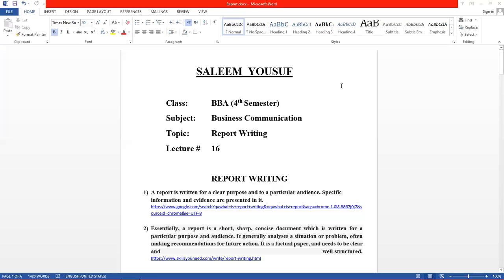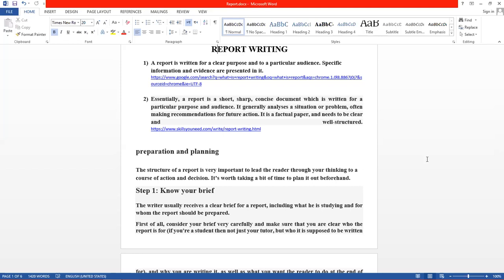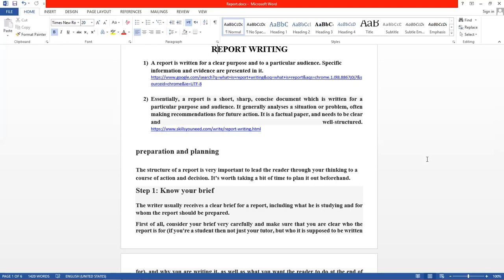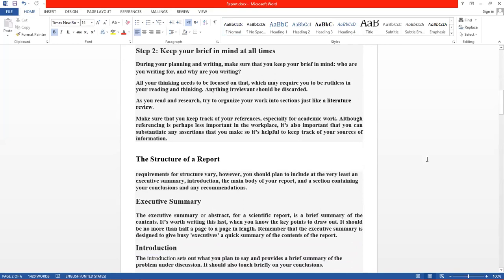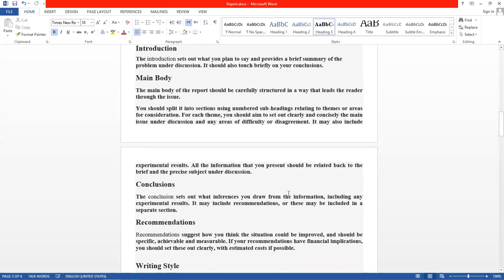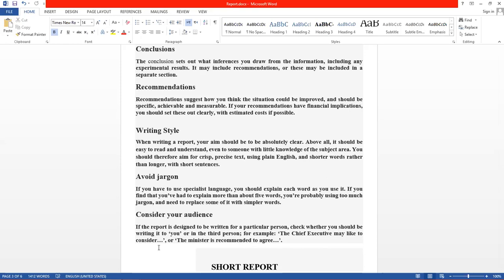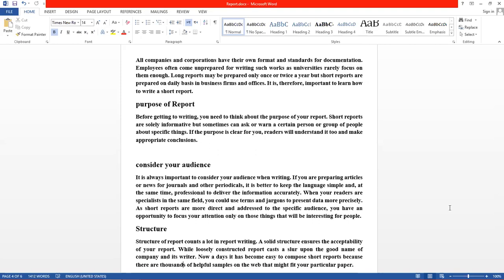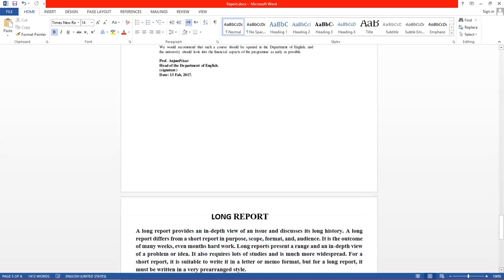Lec#16,for BBA 4th (Business Communication)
This lecture is about "Report Writing".